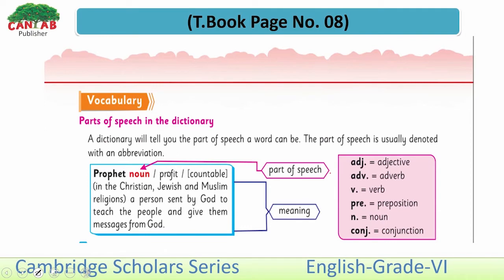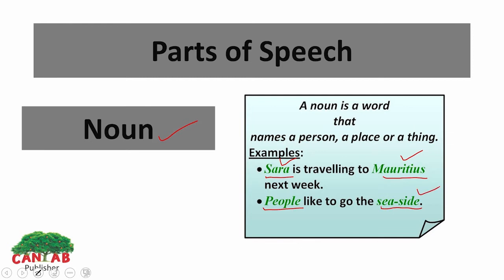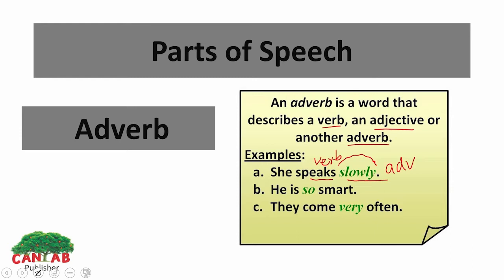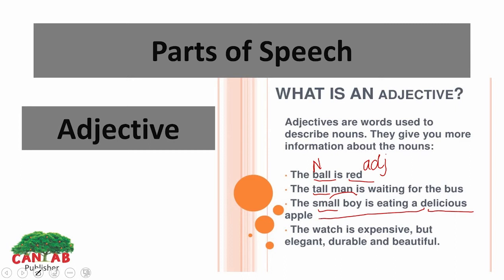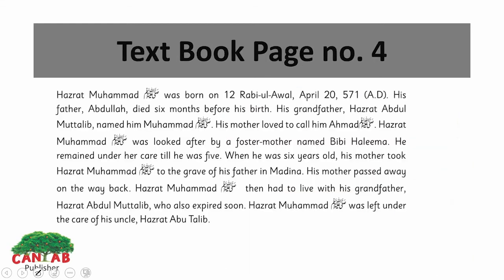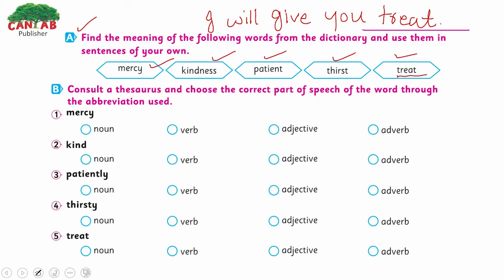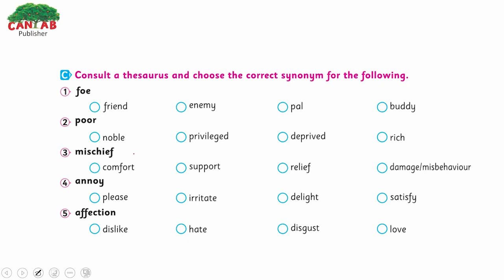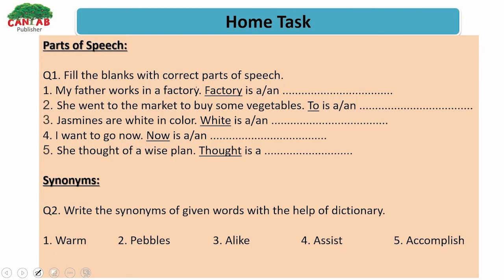KP English Class 6 Chapter 1 Lecture 1